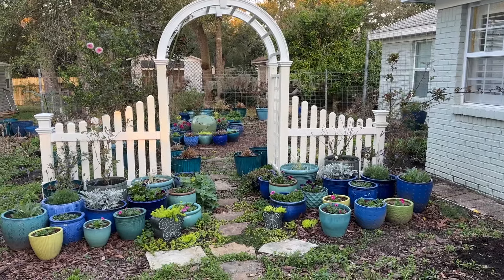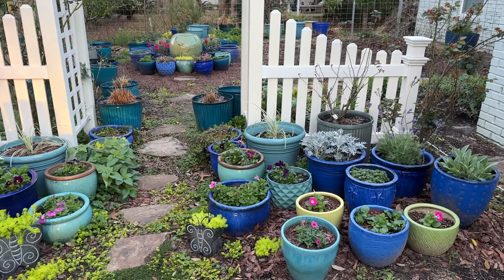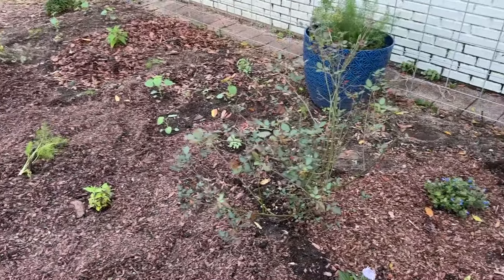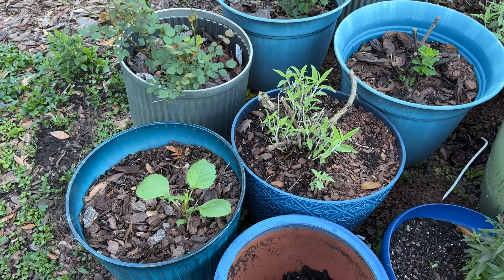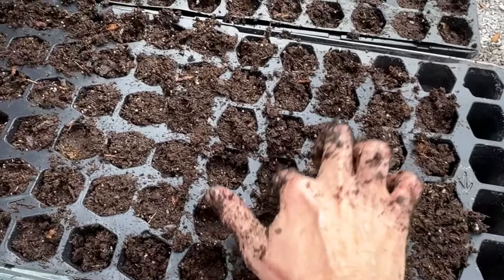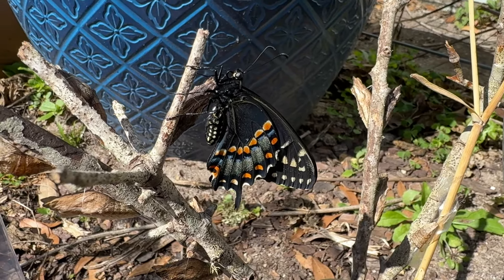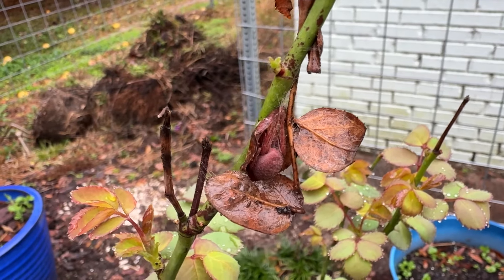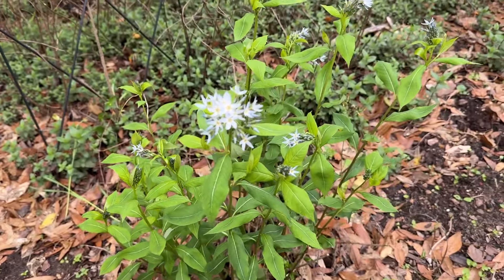Sunday Morning Garden Tour Zone 9a March 10th 2024